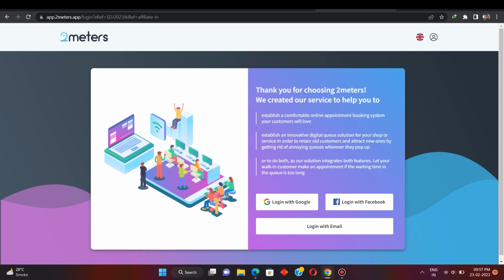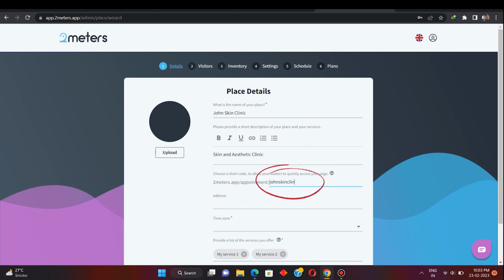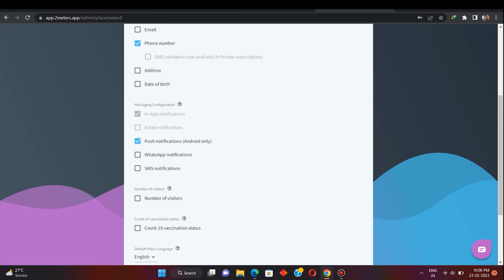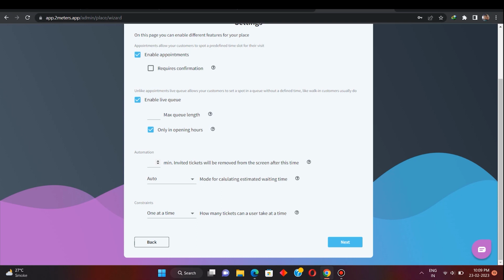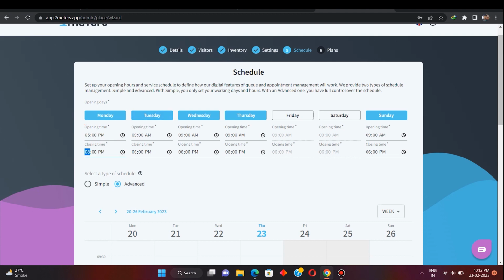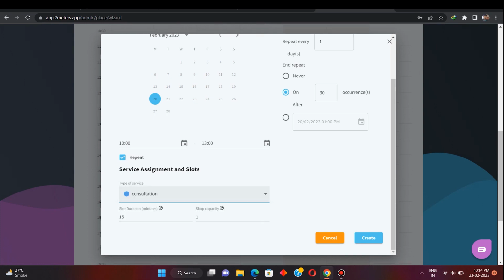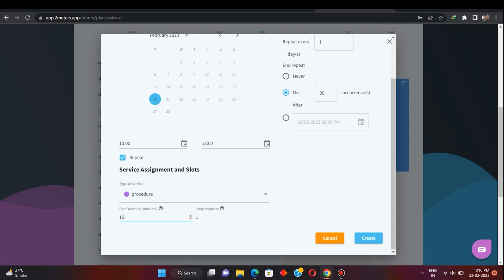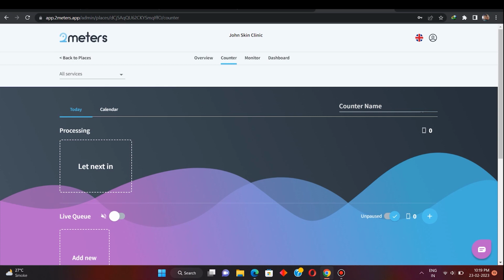2Meters | Create Your FREE Account | Customize For Your Clinic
In this video we demonstrate how to sign up for a free account and customise the application to your own clinic.